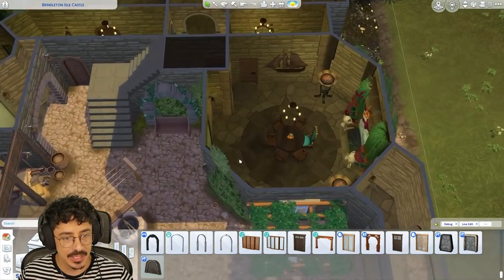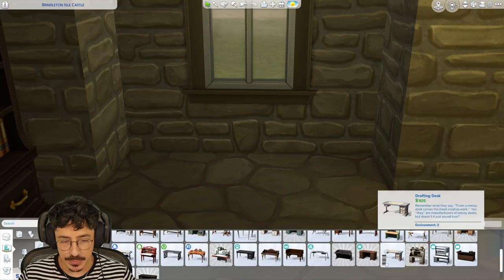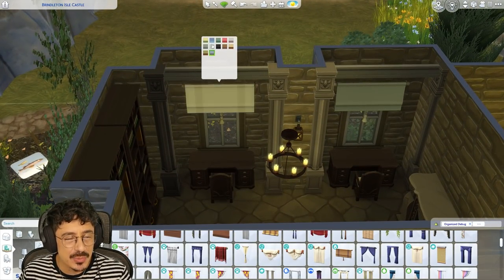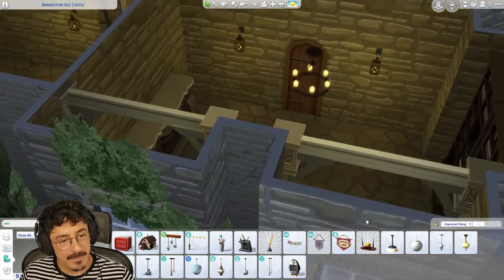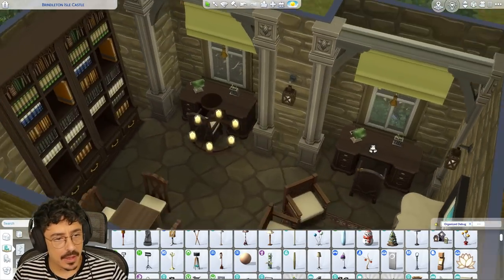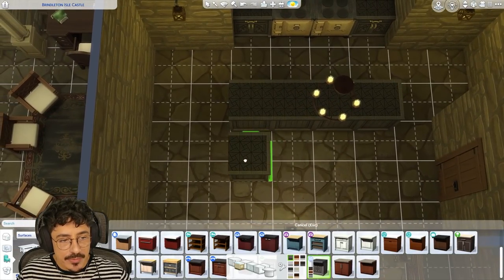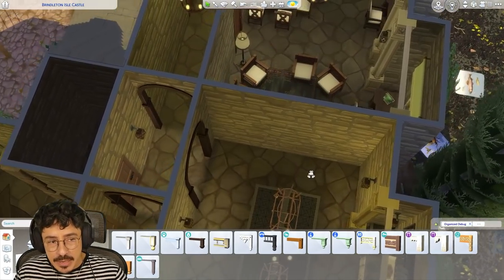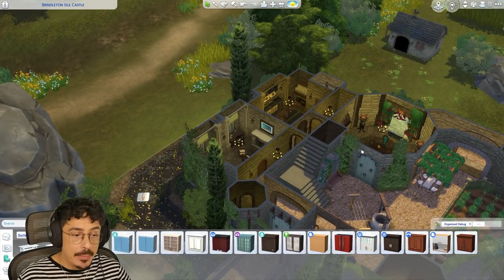Let's Build THE WORLDS | Brindleton Bay | Brindleton Isle Castle | Pt 6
Happy CHEWSDAY m'loves!

We're into more in the interiors of Brindleton Isle Castle, we make a start on the study area and kitchen today, I'll be back with more tomorrow. As always, feel free to add in any ideas you may have! :D

Origin ID : DevonBumpkin